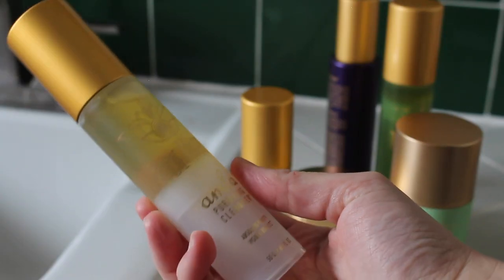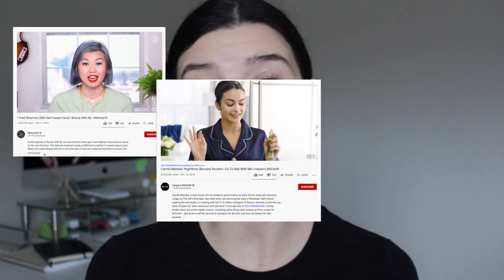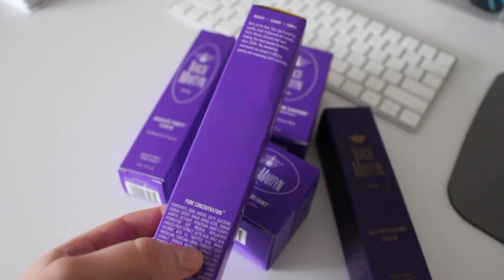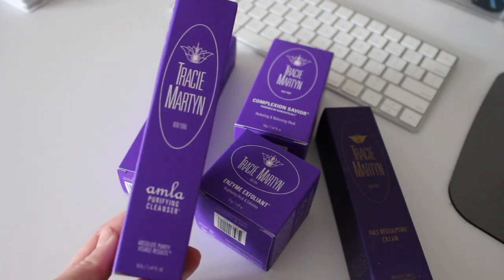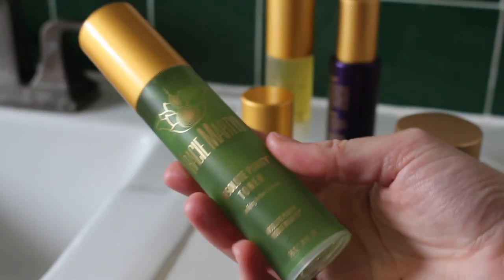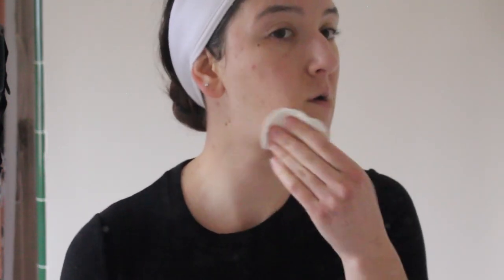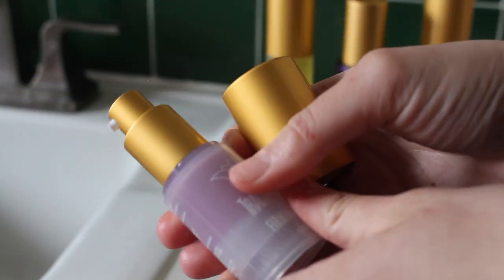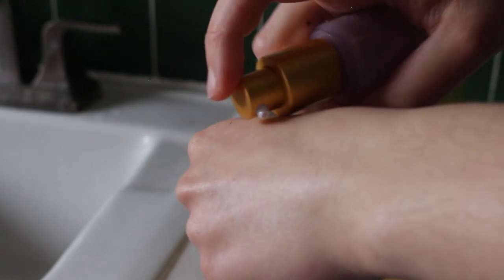Luxury Skincare Review: Tracie Martyn | Conscious Beauty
We are reviewing the line from Rihanna, Kate Winslet and Julia Roberts facialist today: Tracie Martyn. I have heard this brand dropped in so many celebrity facial routines but I wanted to try it for myself! I hope you guys enjoy this video and find it helpful. Let me know if you have any questions in the comments!

Time Stamps:
Intro: (0:00)
About the Brand: (1:56)
Packaging: (4:49)
Repurchases: (21:00)
Results: (22:39)

Resources for finding Black-owned brands kindly shared with me by Brittany (Again, thank you for sharing your knowledge with me! )